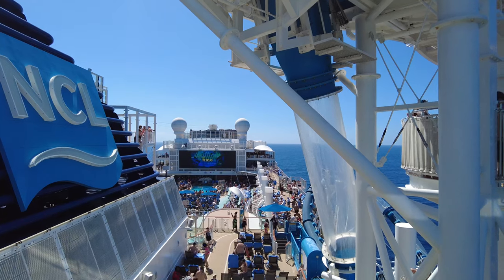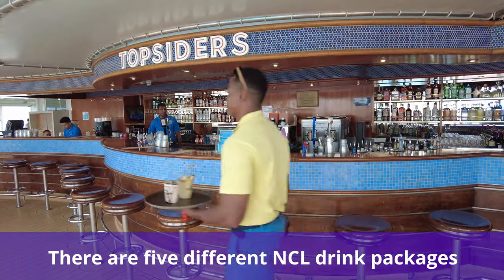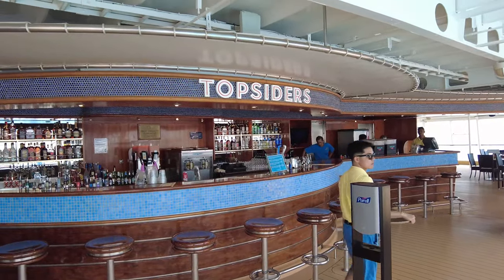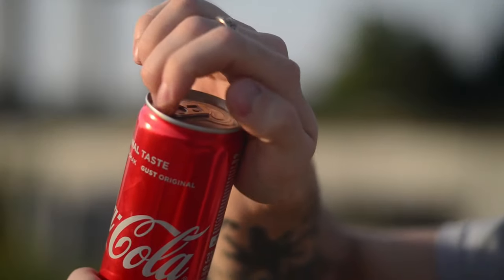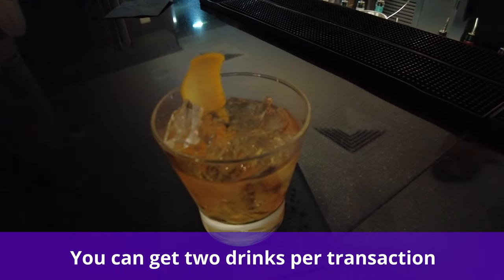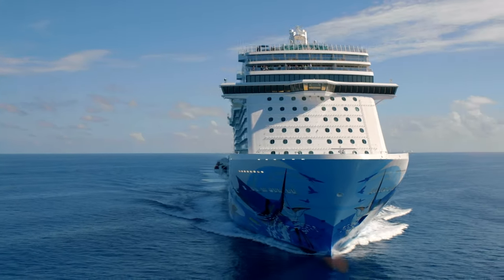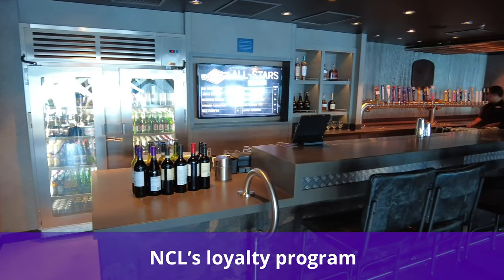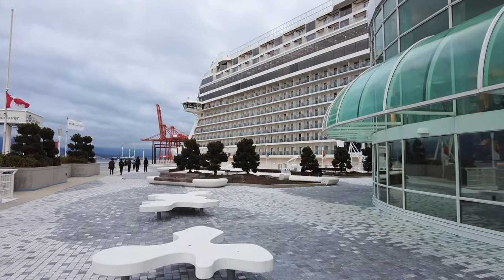EVERYTHING You Need To Know About Norwegian Cruise Line's Drink Package!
A drink package is a popular add-on for cruisers who want to save money or are worried about an unexpectedly large bill at the end of their cruise. Plus, they make your cruise vacation feel more inclusive!

Norwegian Cruise Line, which is often abbreviated as NCL, offers their customers several options based on their preferences and habits.

Soon-to-be cruisers should consider the cost of the package versus buying drinks a la carte, along with some pro tips to help stretch those vacation dollars as far as possible.

Here is what you need to know about NCL drink packages!